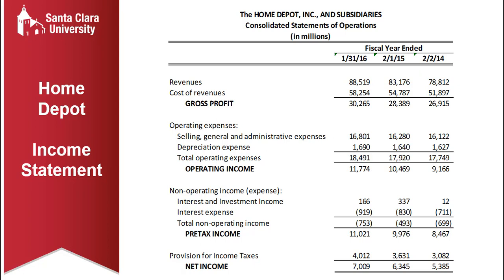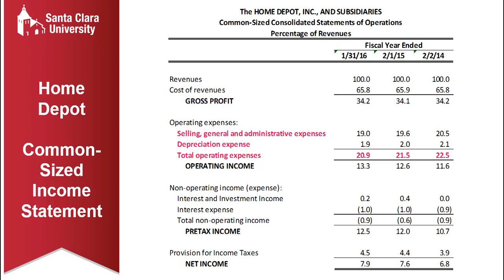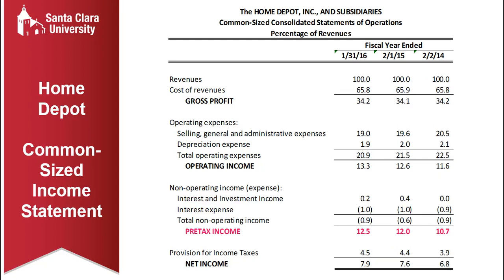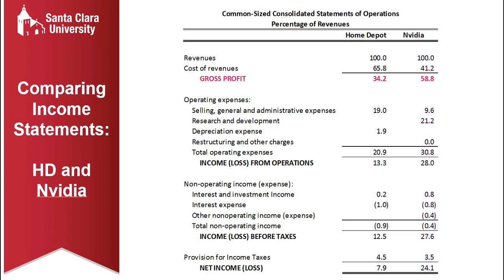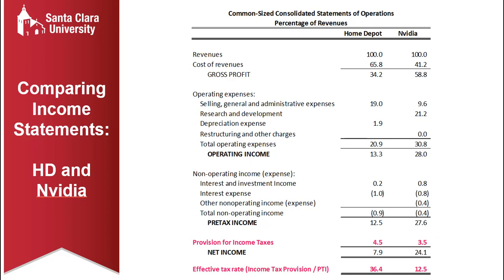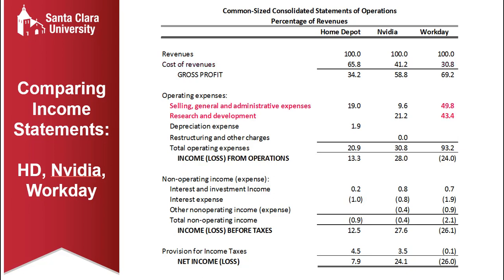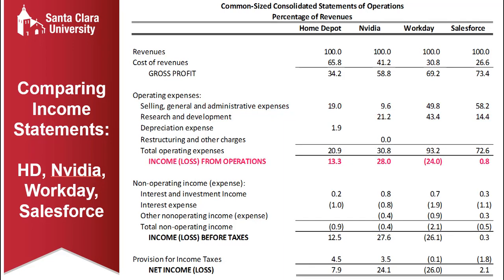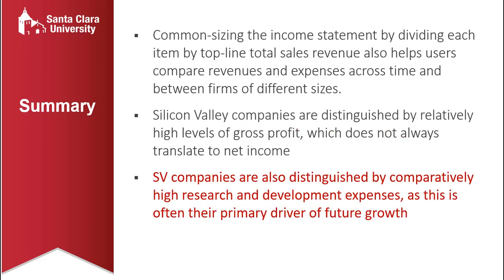SVM1 1 The Income Statement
This video is the first of several in which I describe the financial reporting disclosures of Silicon Valley companies. This particular video discusses some features that we see in income statements. Before viewing the income statements of Silicon Valley companies, however, I will describe the income statement for a traditional retailer, Home Depot. Once we are familiar with Home Depot’s income statement, we will compare it with other companies and note the differences.